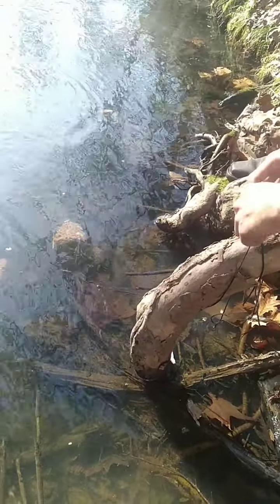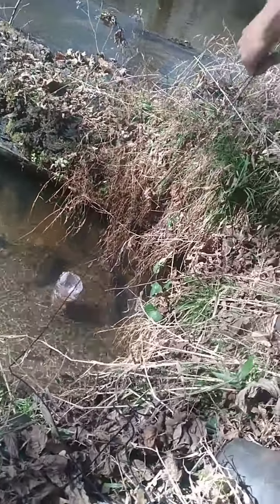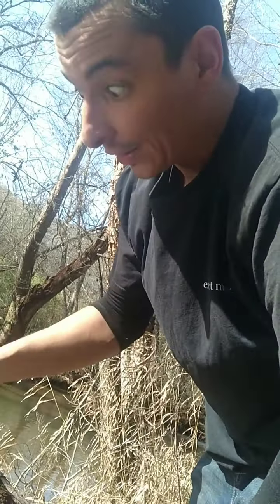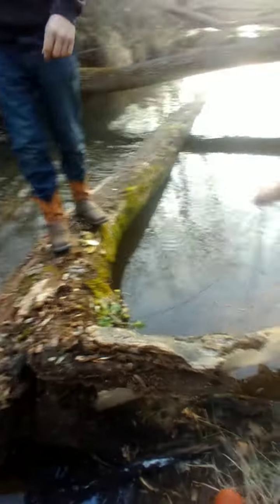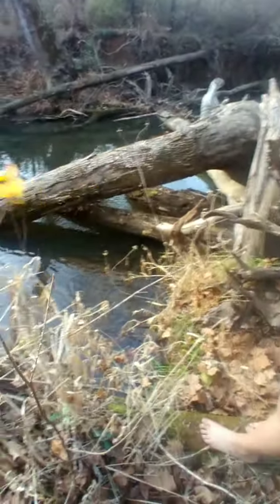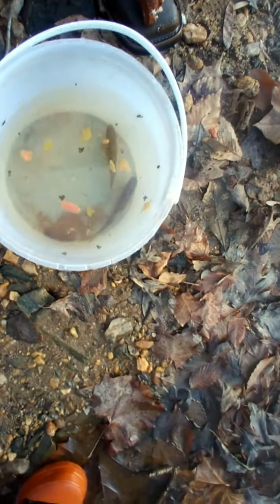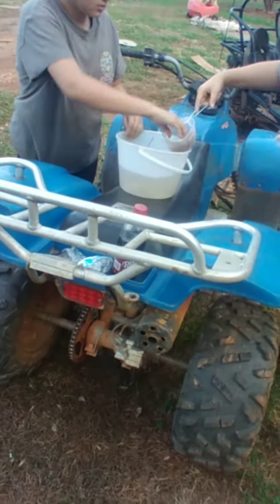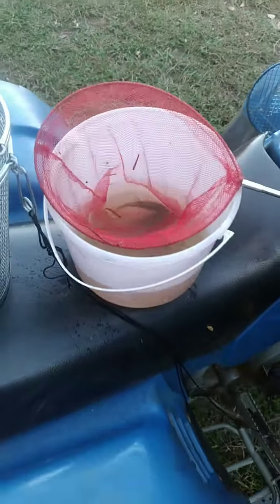Trapping Minnows to feed our Ducks!!!!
i do not own any of the music in this video. we go try to catch minnows to feed our ducks. testing home made traps VS store bought. shout out to Kendall gray for the video idea if you don't know who that is check out his channel on YT. thanks for watching!